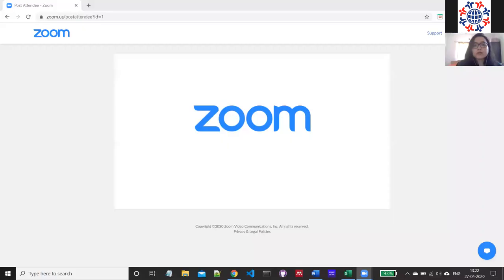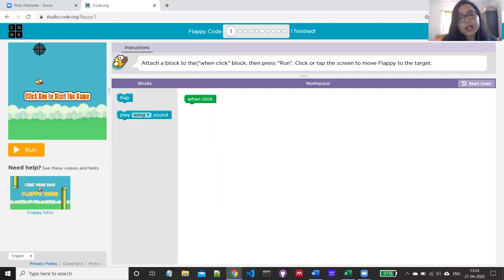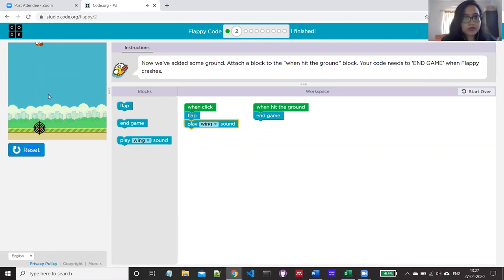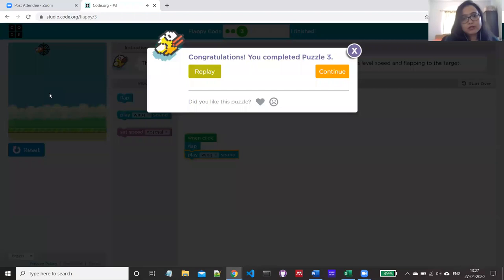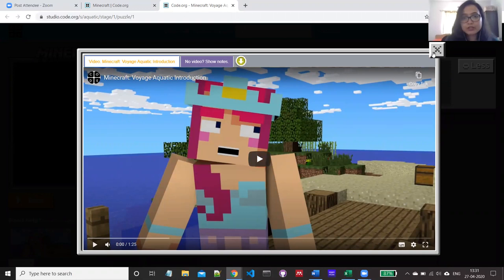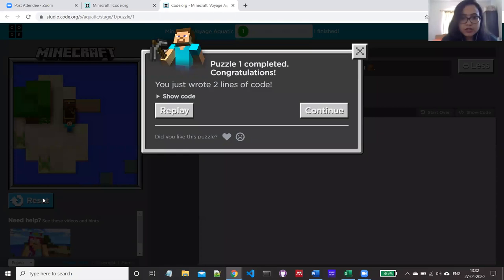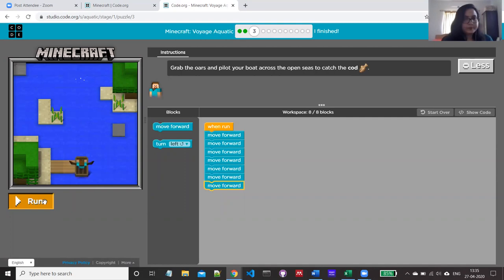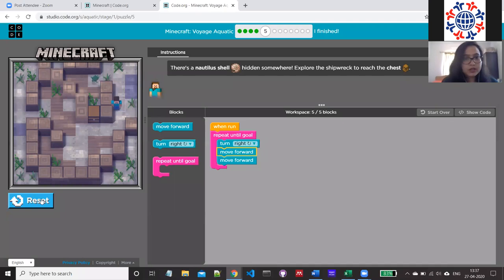EIS Teacher Ms Smriti Banerjee teaching coding through intriguing fun activities.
She is using code.org platform for demonstration.

After learning how to start coding here, your child might design worlds, craft stories, survive and thrive, build adventure maps, improve their play, create epic builds, and more.

Your child will be involved in;

- Coding and designing.
- Problem-solving.
- Teamwork and collaboration.
- Planning and organization.
- Community building.

Our goal is to inculcate the seed of Coding in EIS students, which is making a lot of advancement in the field of technology. Through this session in EIS Online Summer camp, we offered our students to have a basic knowledge of coding to understand the logic and be able to create a small programme as an output.